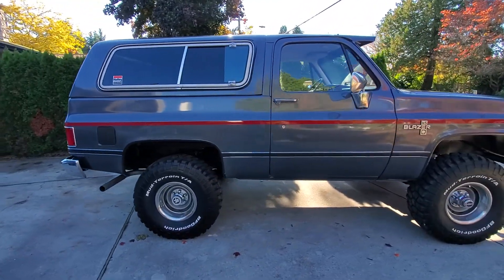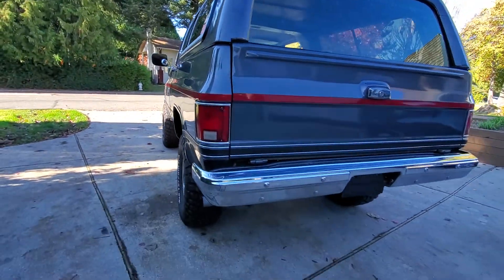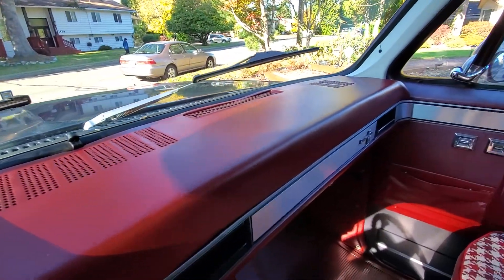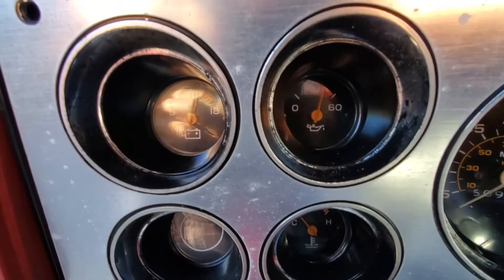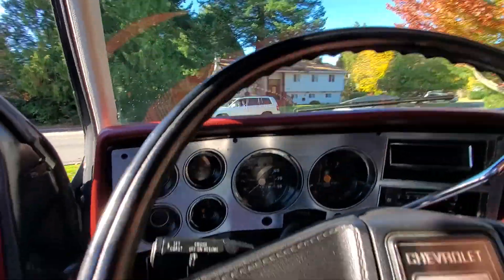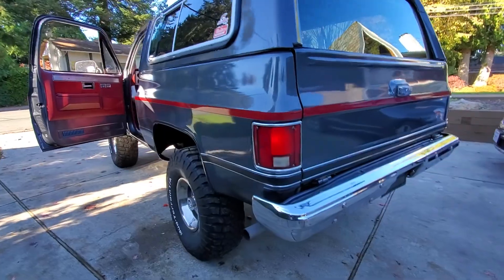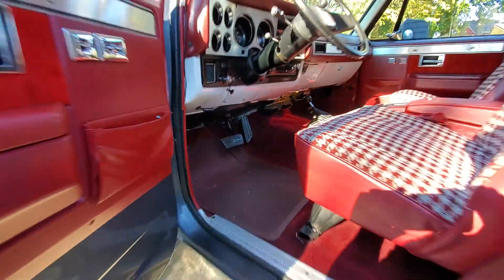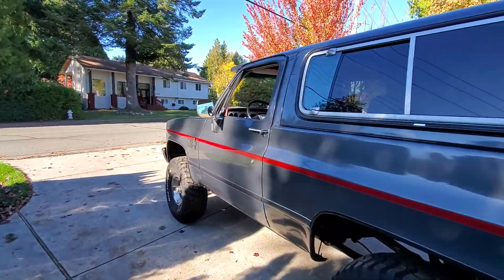1982 Blazer driveway walk around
Walk around 82 Blazer